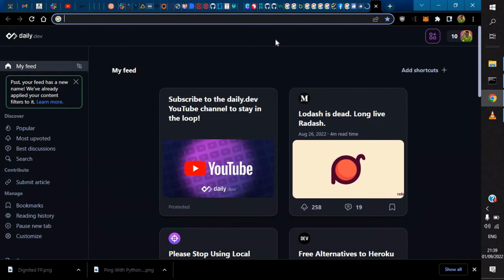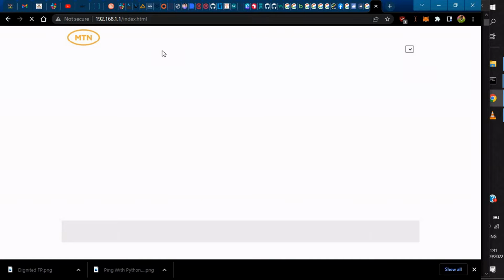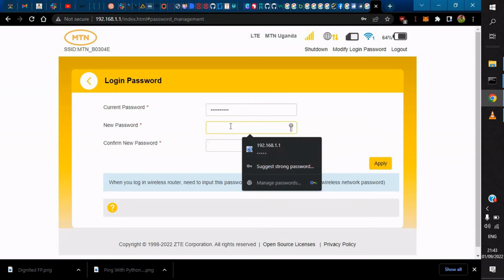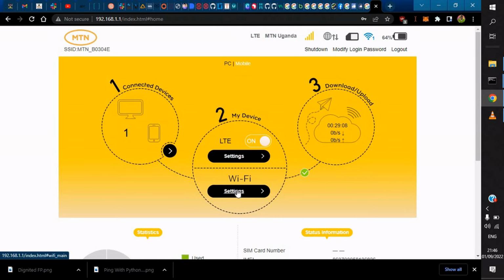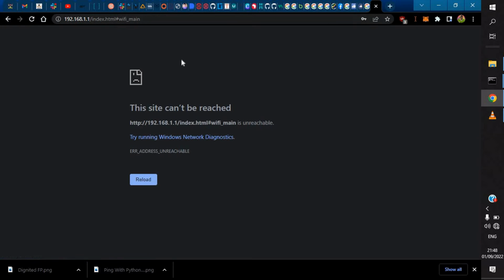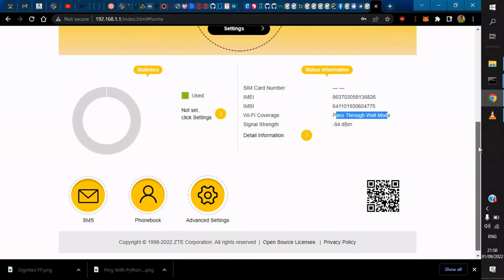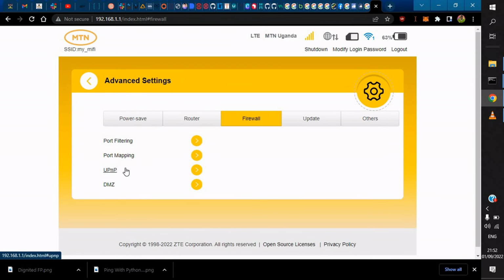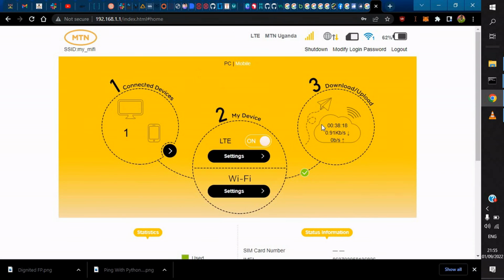Setting Up The MTN Uganda's WakaNet Pocket MiFi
Let's configure, set up, and learn how to use the device manager and dashboard of the MTN WakaNet Pocket MiFi.